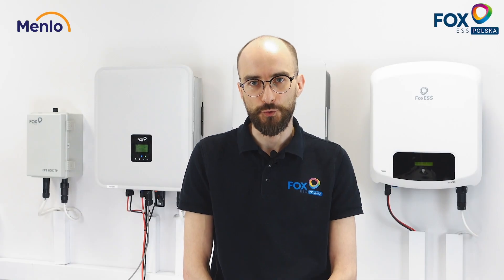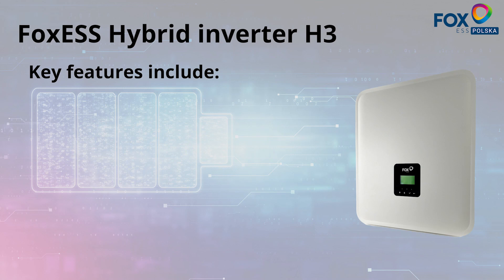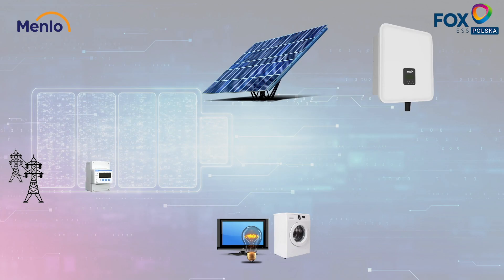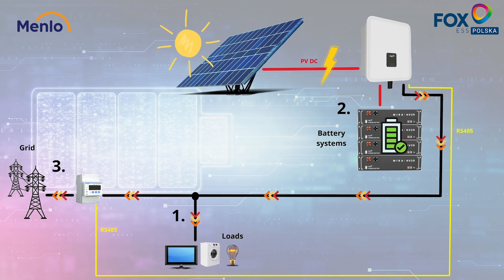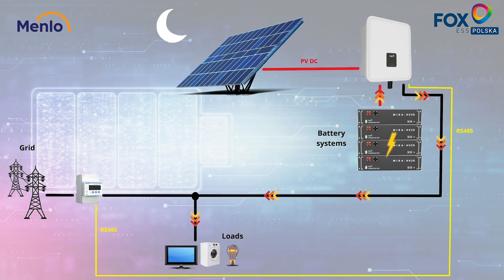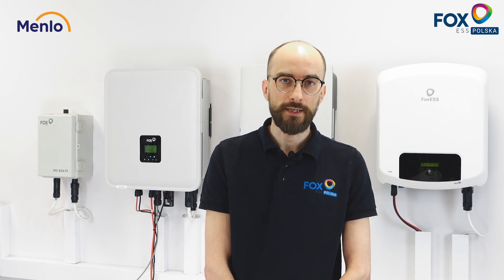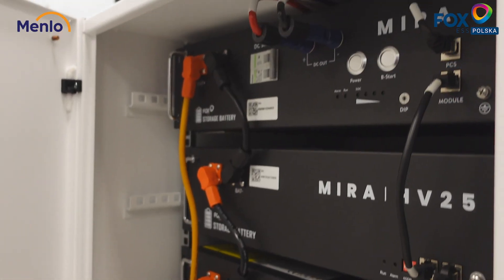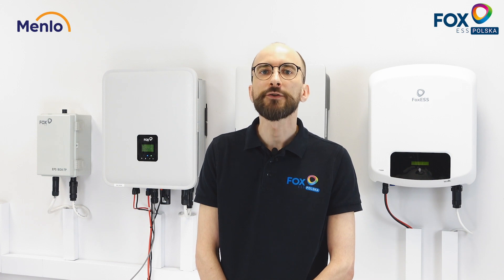How Solar Energy Storage Works for Your Home - Step by Step | FoxESS Inverters and Batteries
In this video, FoxESS expert Michal explains the functions, benefits, and applications of the new FoxESS hybrid inverters and energy storage systems.

Michal talks about:
🔋 Hybrid Inverter H1
🔋 AC1 Chargers expandable up to 7 battery modules
🔋 Hybrid Inverter H3
🔋 AC3 3-phase charger expandable up to 8 storage units
🔋 Hybrid Inverter AIO (All In One)

He explains in simple terms how the energy conversion and distribution of the inverters works and how you can connect the entire home network using suitable energy storage devices.

Don't miss out on the advantages of having an energy storage system in your home network to reduce electricity costs. Additionally, the entire system is suitable for emergency situations, such as power outages ⚡, as it is a self-contained system.